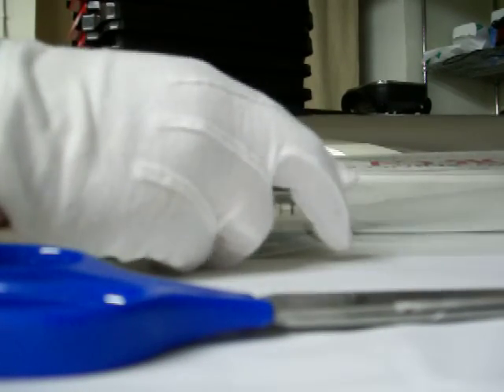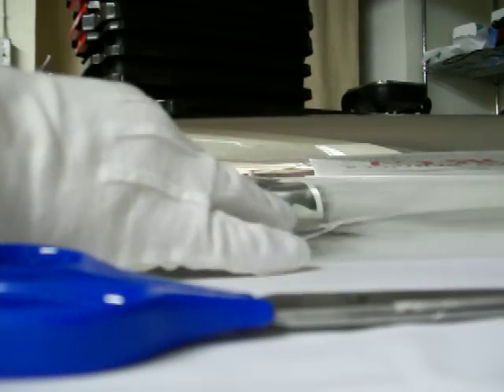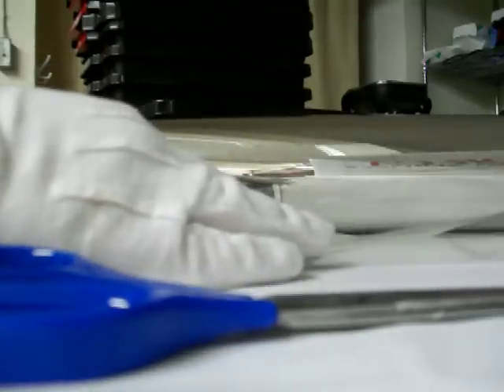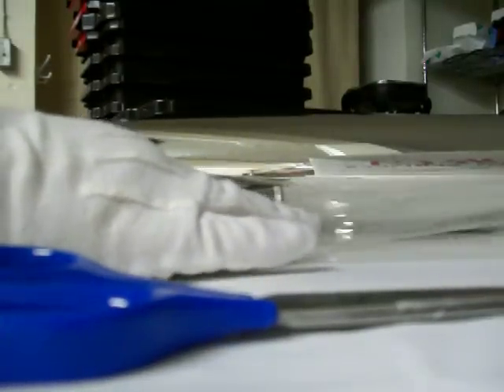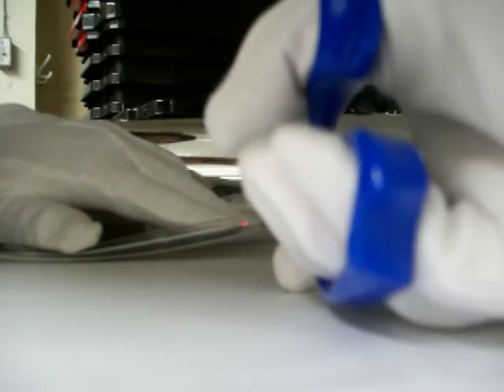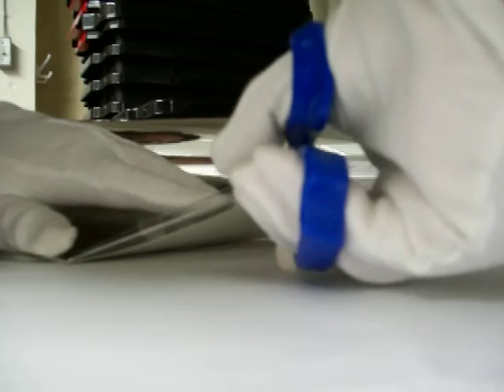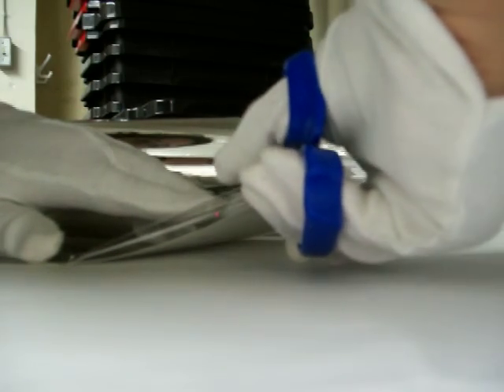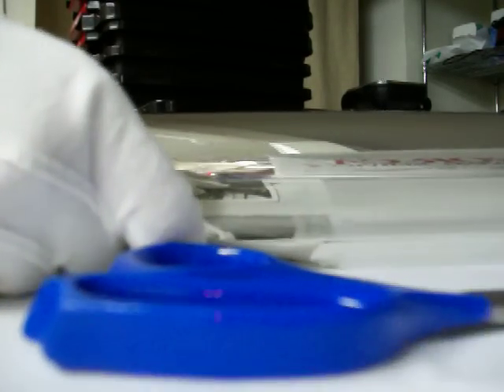STEP 2: Tutorial: First Step to Storing Photograph in Clear Mylar sleeve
Quick tutorial.  First  step on how to cut from the large roll of mylar down to size for photographs.